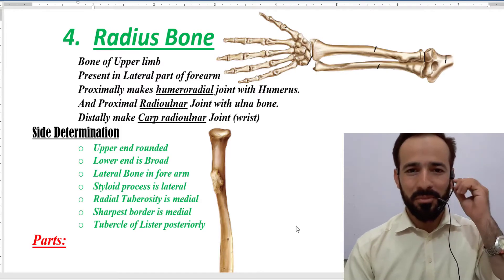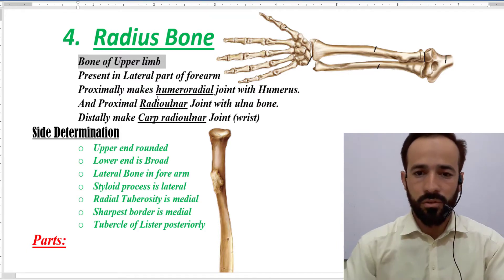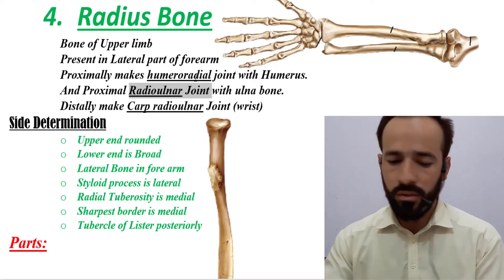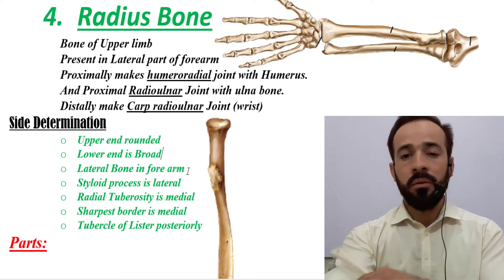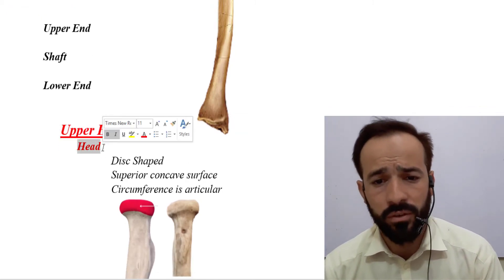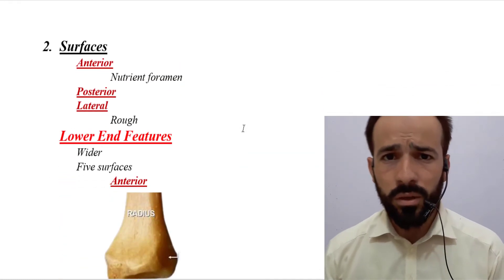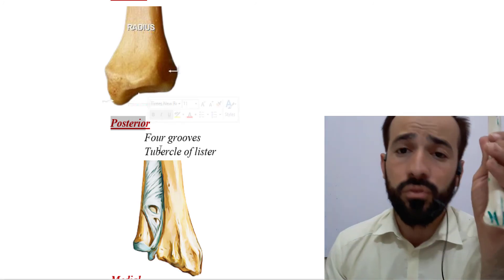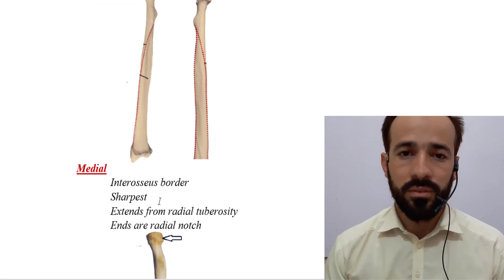Radius Bone | Radius Bone anatomy | external features, side determination, anatomy